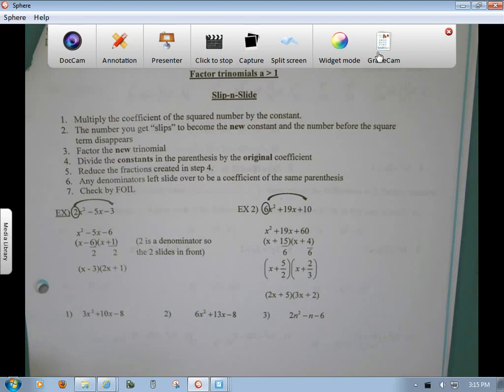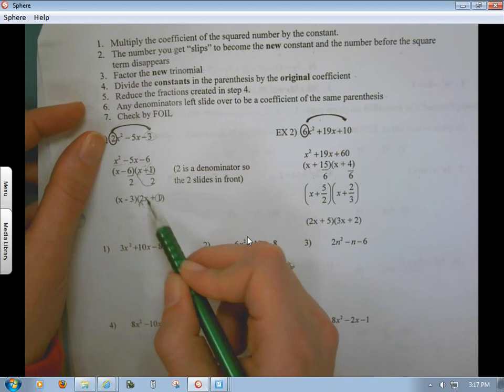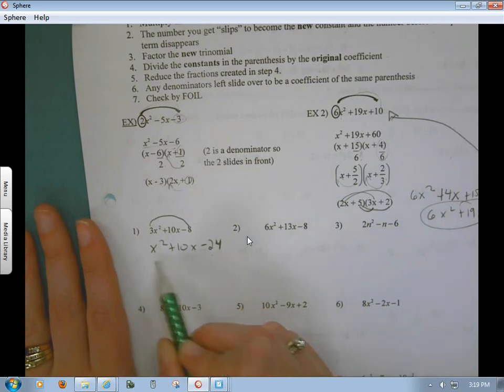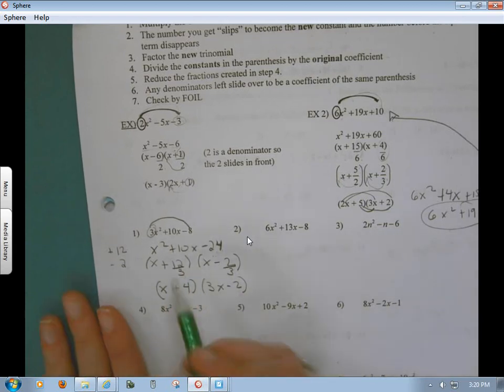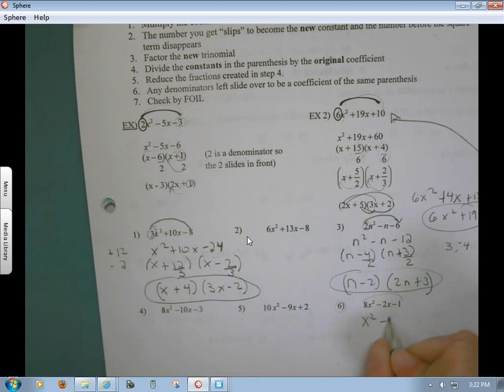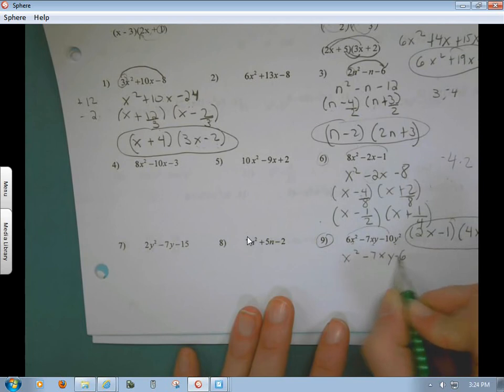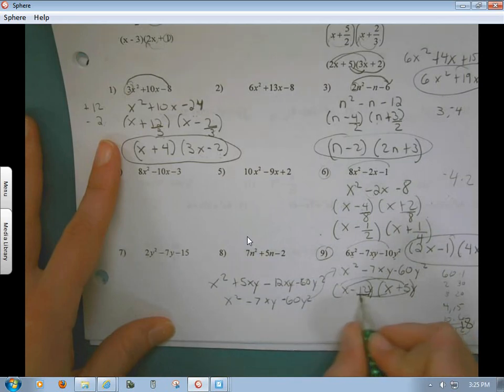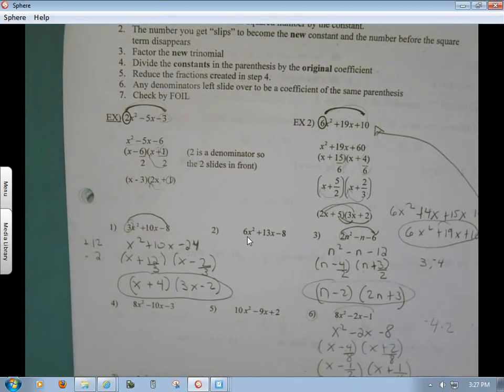factor trinomial lead coefficient greater than 1